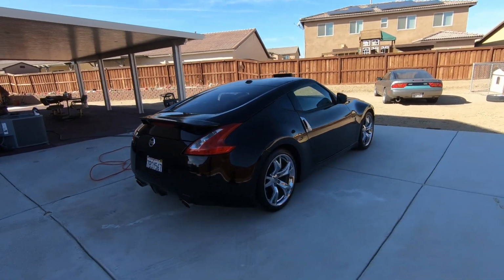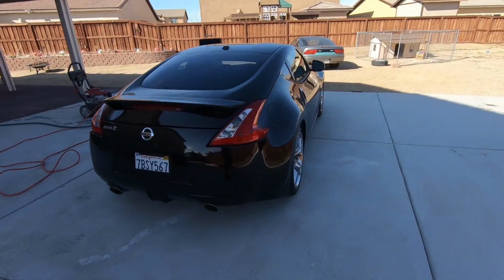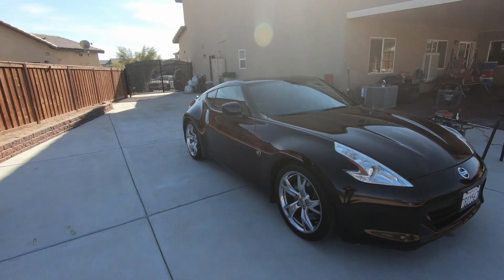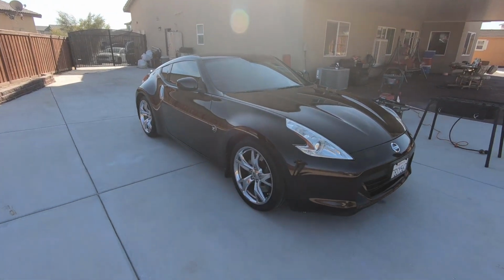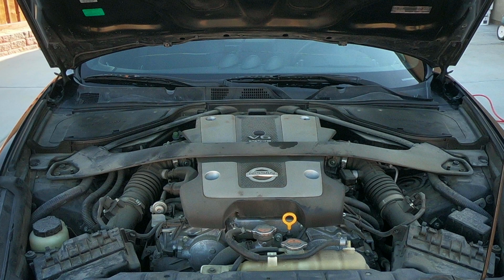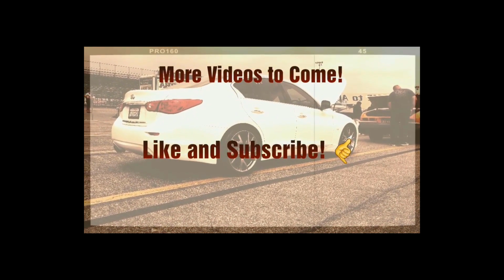My 370Z Introduction and Engine Clean-Up!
Here is a short video of my 370Z that I just picked up couple months ago. Also this video shows a quick clean up of my engine bay, which was layered in dirt.

☆ Watch till the end to see the before and after!

Products used:
-Troy Bilt 3100 PSI pressure washer
-Homemade tire cleaner
-Natural Boar Hair detail brush
-Air blower